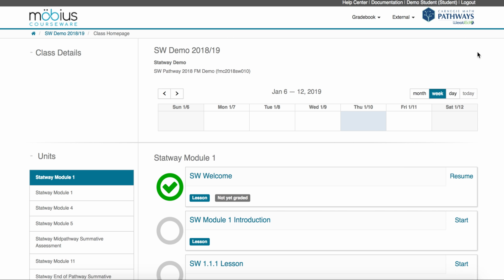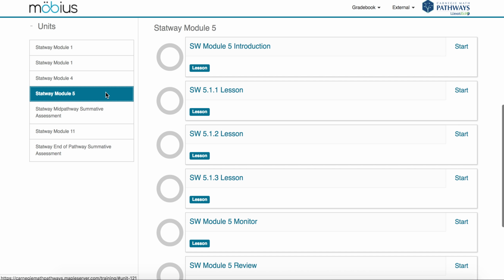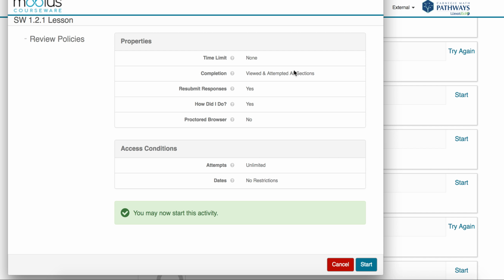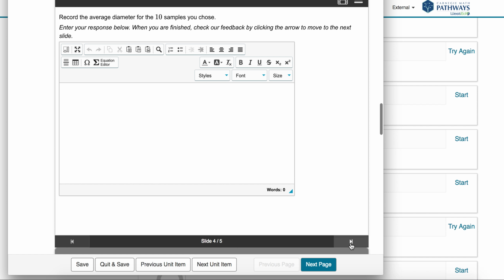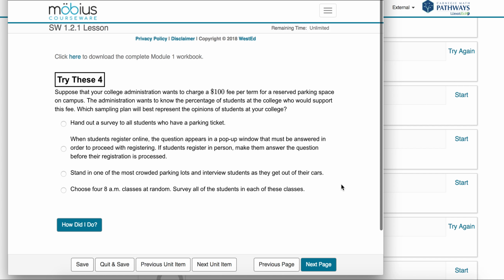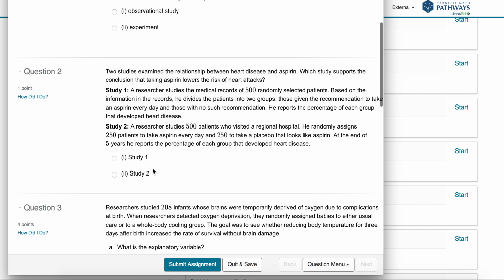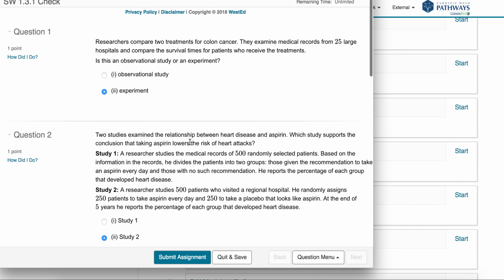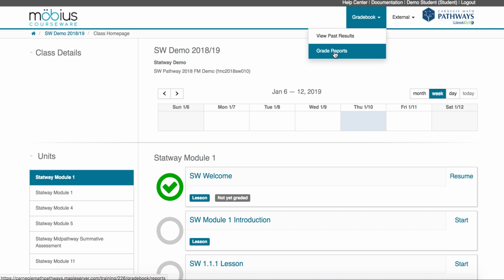SW Student Mobius Navigational Tutorial